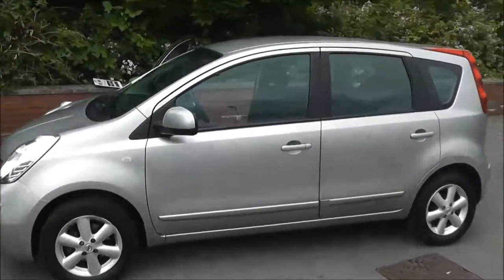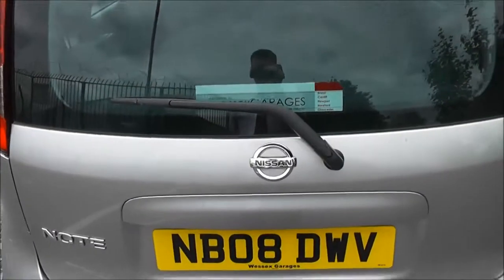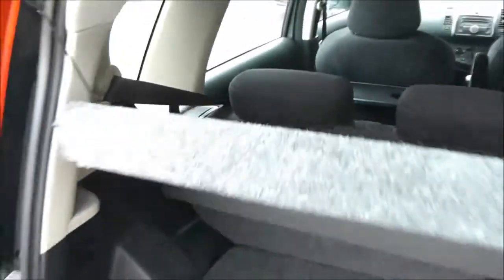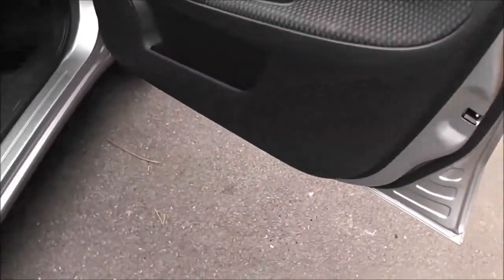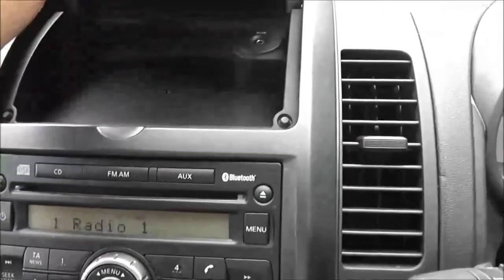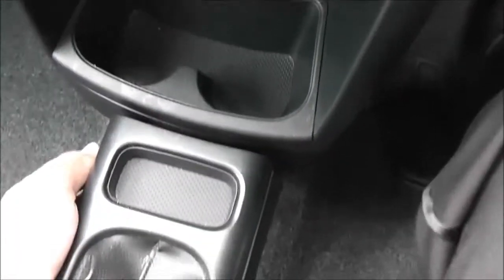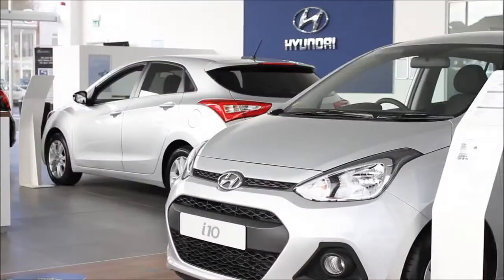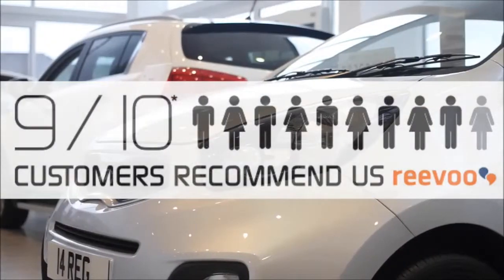NB08DWV USED NISSAN NOTE ACENTA HATCHBACK at Wessex Garages, Pennywell Road, Bristol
NB08DWV USED NISSAN NOTE ACENTA HATCHBACK, 1.4 Petrol, 5 Speed Manual Transmission in Blade Silver at Wessex Garages, Pennywell Road, Bristol